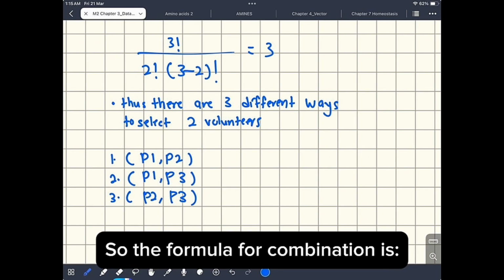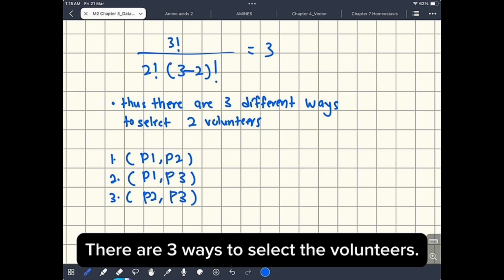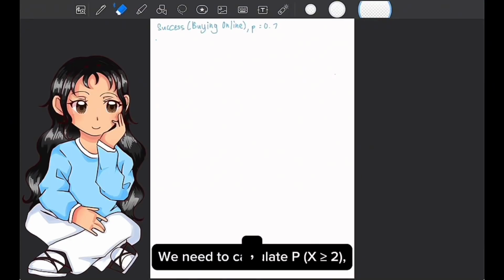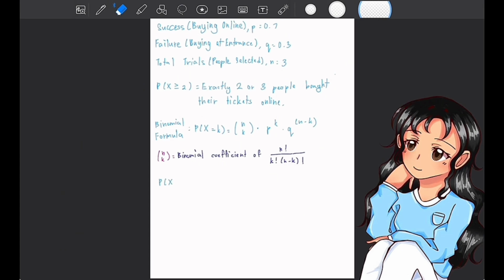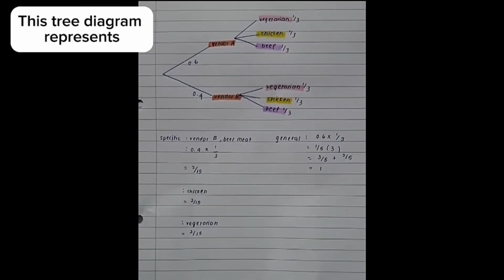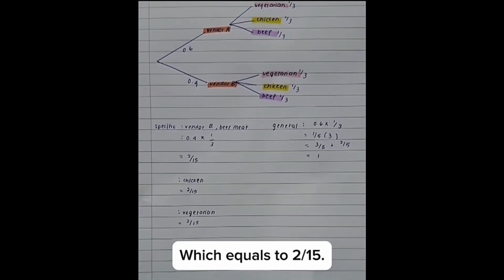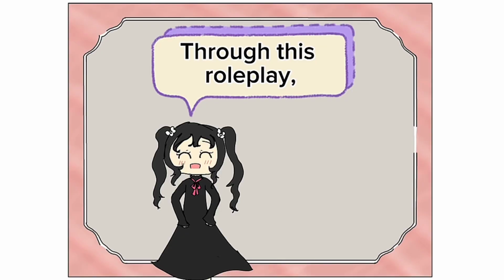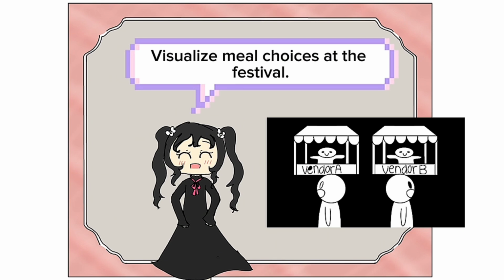MATHS ASSIGNMENT 2 (CHAPTER 5 & 6) - GROUP 4